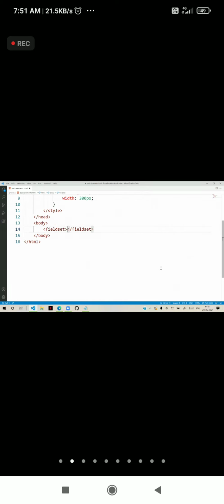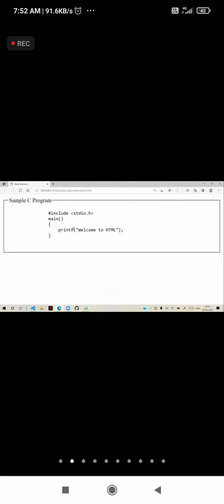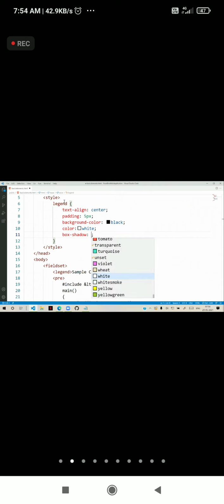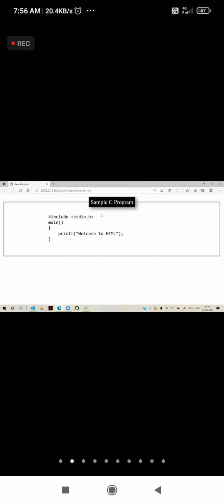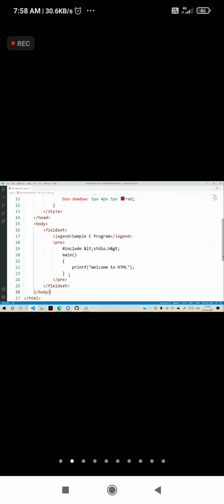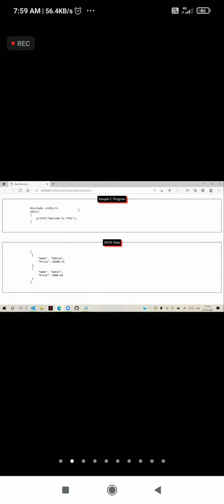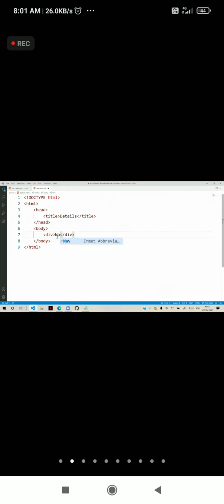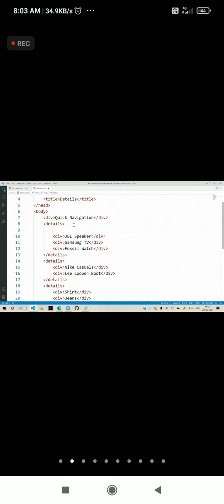html 6.5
something half 6.5